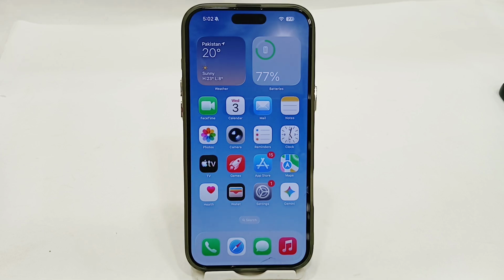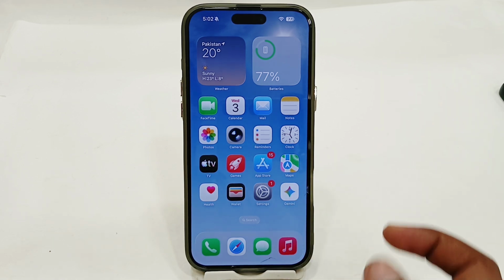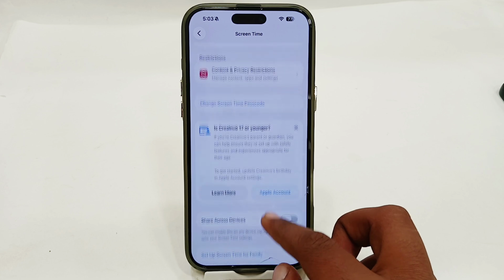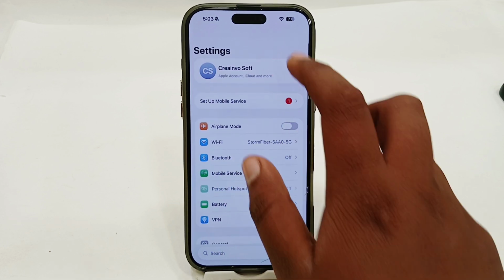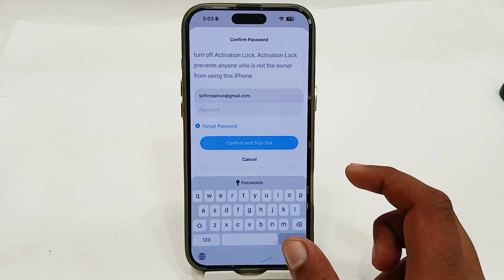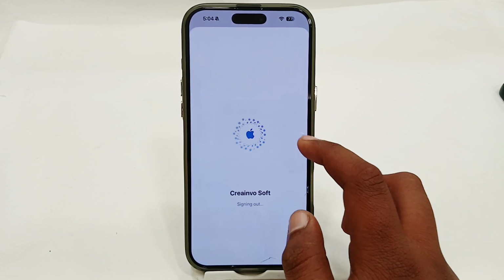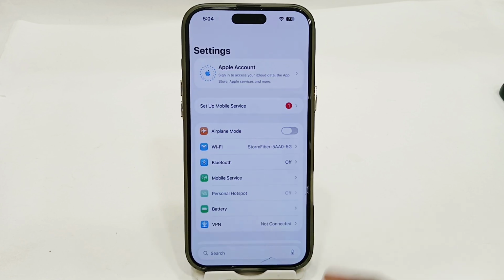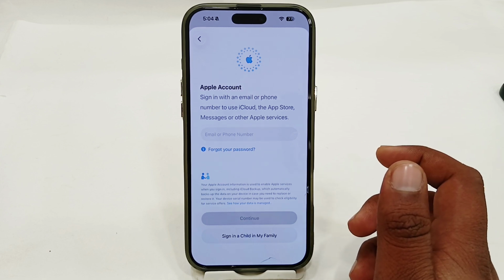How to Change Apple ID on iPhone | Easy Step-by-Step Guide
Video Description:

Need to change your Apple ID on your iPhone? Whether you want to switch accounts or update your Apple ID for privacy or security reasons, this video will walk you through the entire process step-by-step. Follow this easy guide to make sure you don’t lose any data when changing your Apple ID.

In this video, we’ll cover:

How to sign out of your current Apple ID

Step-by-step instructions to create a new Apple ID (if necessary)

How to sign in with a new Apple ID on your iPhone

How to transfer or manage your data when changing Apple IDs

Tips for keeping your apps, purchases, and data secure during the transition

🔒 Don’t worry! Changing your Apple ID is straightforward, and we’ll guide you through it so you won’t lose any data or apps in the process.

This will help anyone looking to switch or update their Apple ID on their iPhone without any issues!